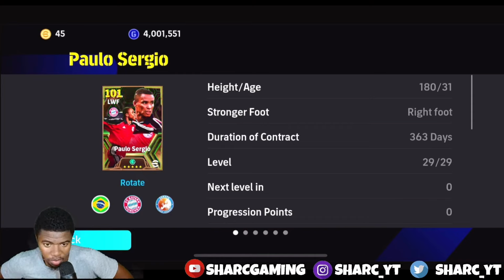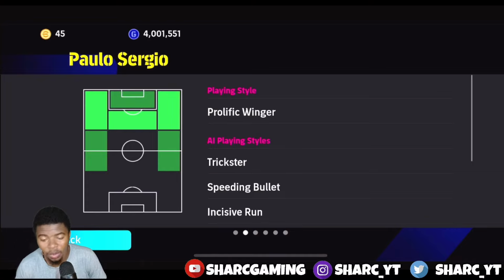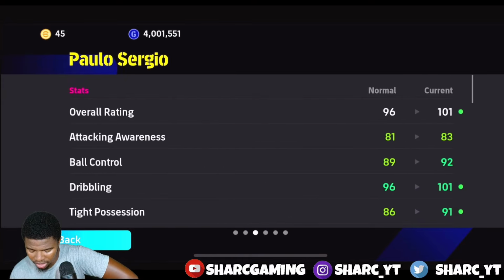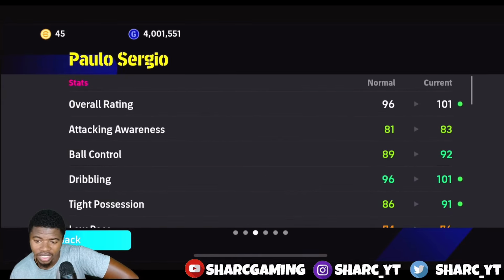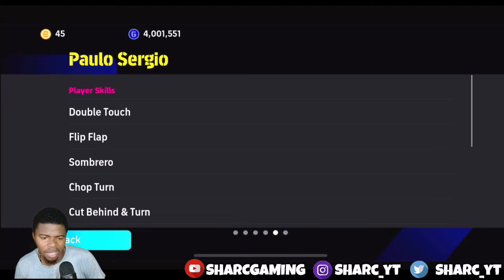THIS CARD IS A CHEAT CODE IN EFOOTBALL 24 MOBILE! (101 Paulo Sergio Player Review)